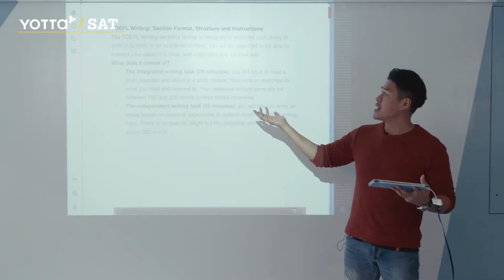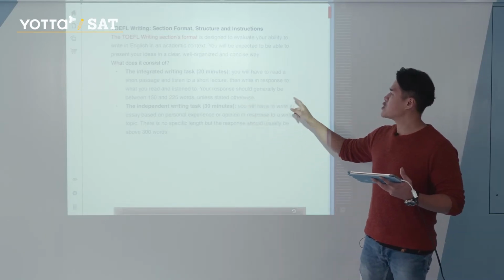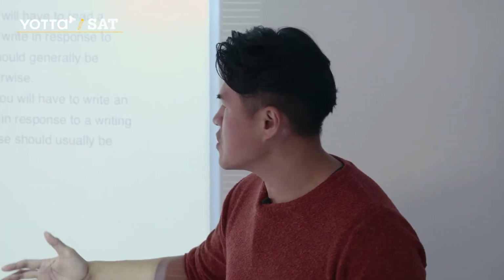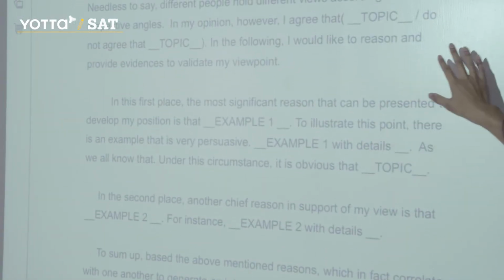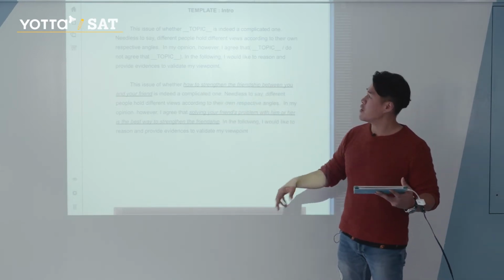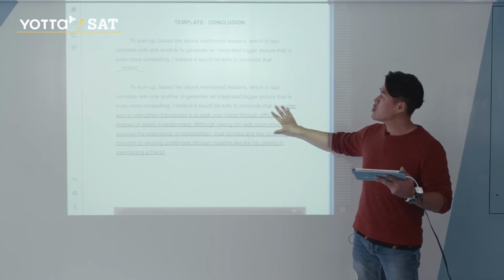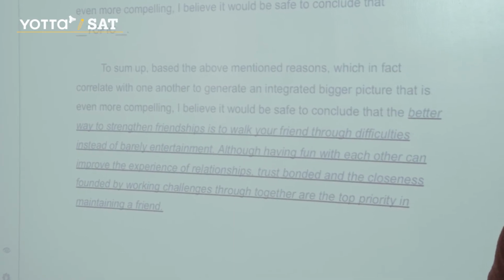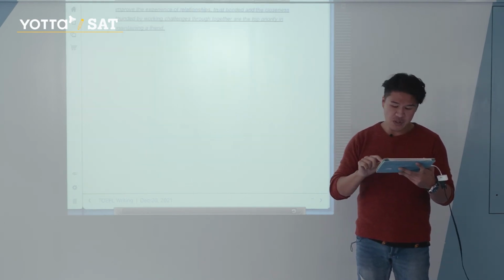YOTTA Academy ｜TOEFL Writing Course intro